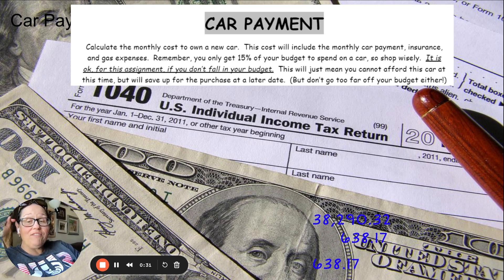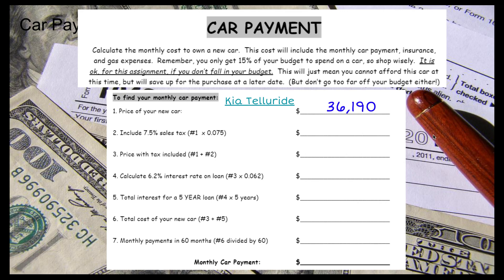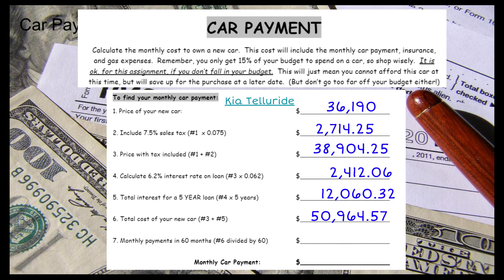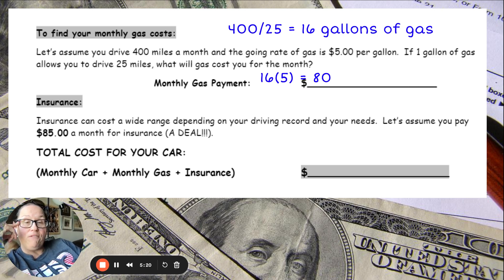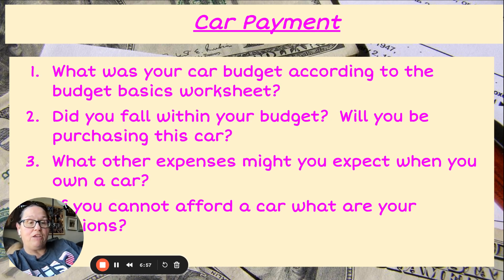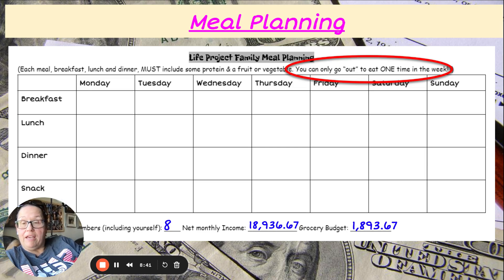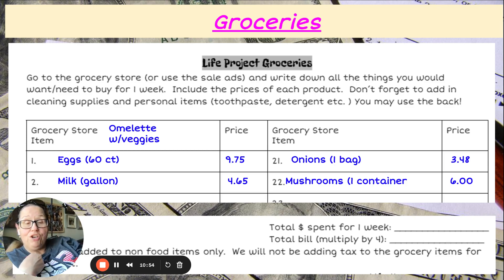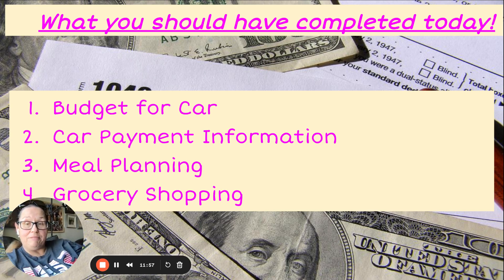Life Project Car Payment and Meal Planning Google Slides